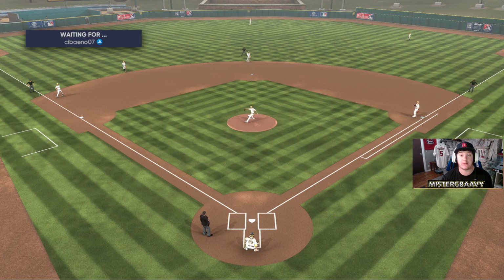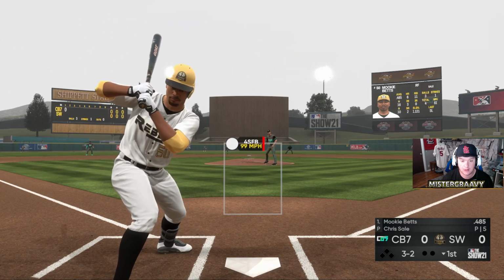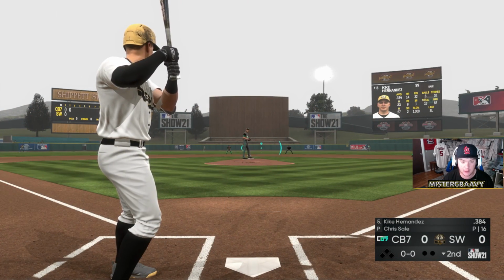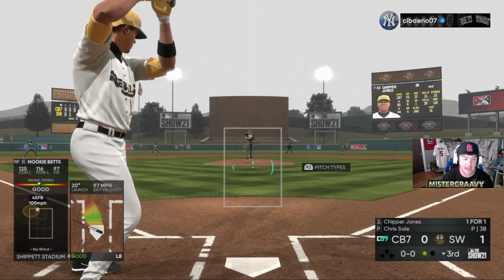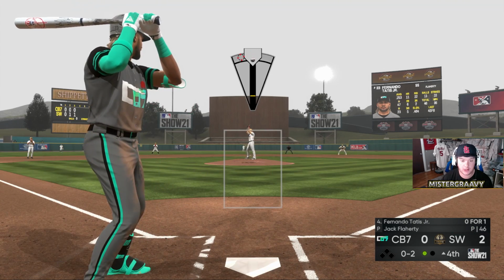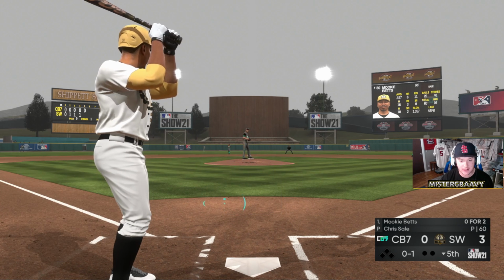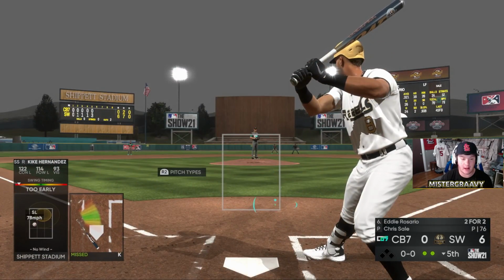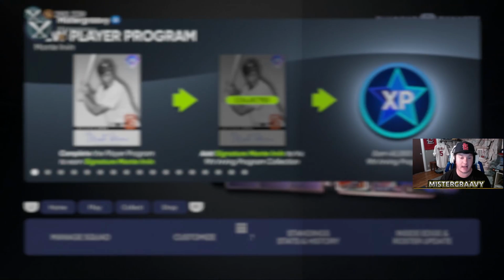How to Win ONLINE in MLB The Show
How to Hit more Home Runs in MLB The Show 21! How to be more consistent in MLB The Show 21! HOW TO WIN MORE GAMES IN MLB THE SHOW 21!